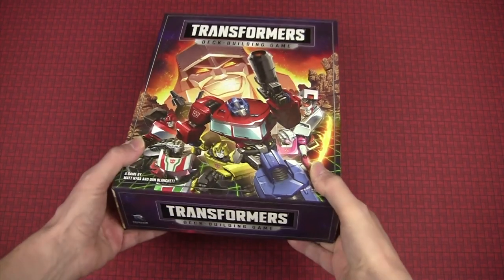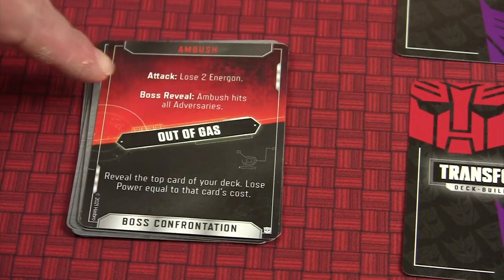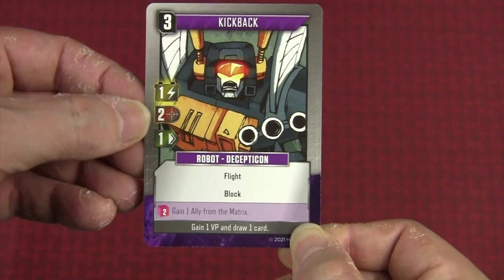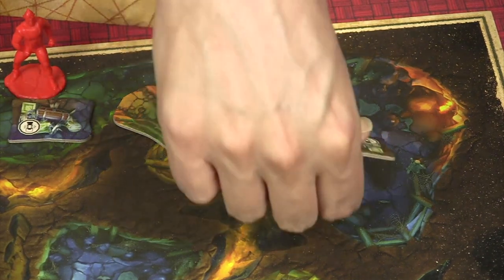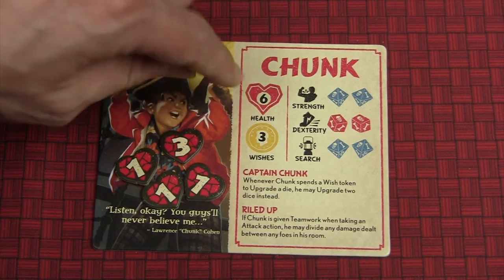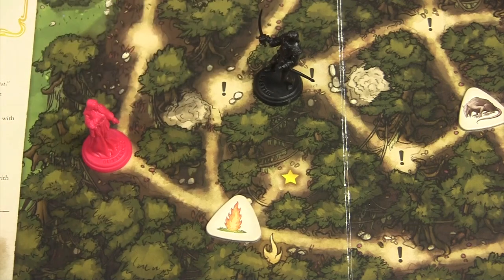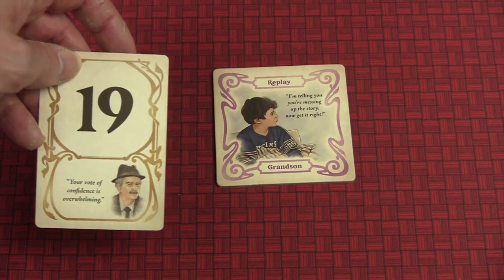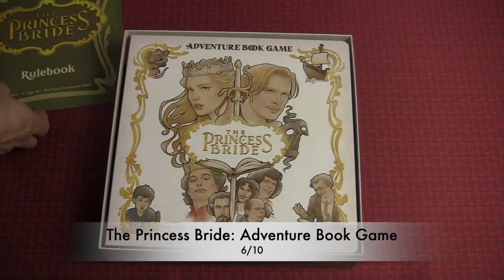SummererTime: 80s Themed Games: TransFormers DBG, The Goonies Never Say Die, The Princess Bride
Eric Summerer presents short reviews of three games with themes from the 1980s: TransFormers: Deck-Building Game, The Goonies: Never Say Die, and The Princess Bride Adventure Book Game.

Intro 00:00
TransFormers: Deck-Building Game 00:20
The Goonies: Never Say Die 03:27
The Princess Bride Adventure Book Game 06:35
The Stack 09:41